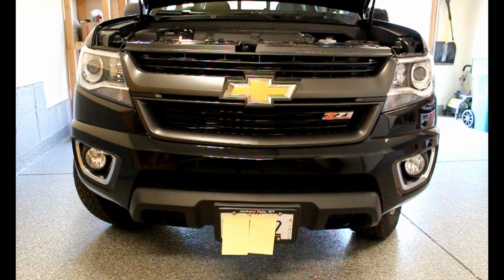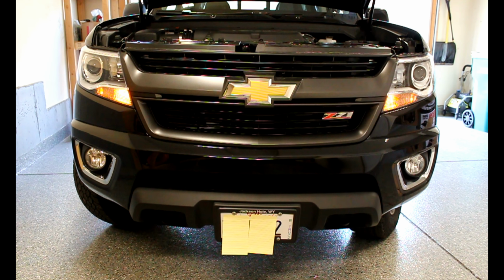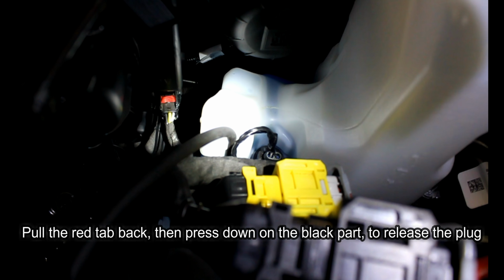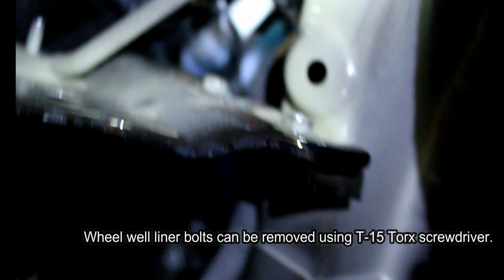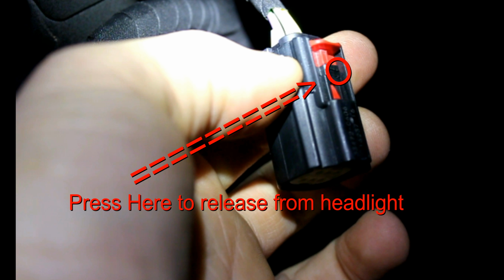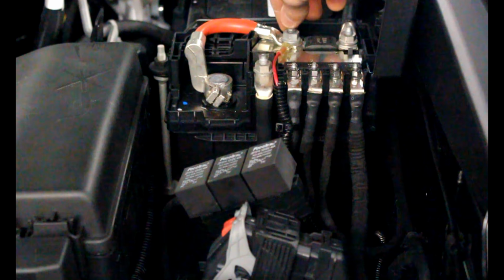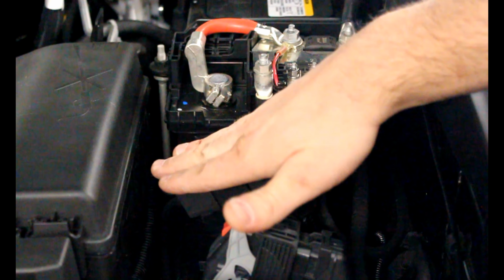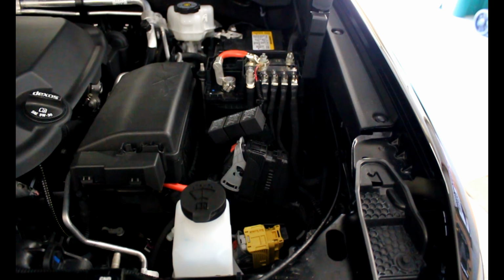[HOW TO] Install DRL Relocation Harness on 2015-2020 Colorado (Easy DIY - Plug N Play)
This video shows what is involved with installing the Daytime Running Light (DRL) relocation harness from Gen5DIY. This harness relocates the DRL's from the low beam headlamp to the parking lamps. This is good for people running aftermarket headlamp setups, and not wanting them to be running during the daytime.

The process should be the same on Chevy Colorado's and GMC Canyons. Look below for the links to each harness.

Here is a link to the website where you can buy the harness:

Work Gloves
Milwaukee Impact Wrench
Makita 12v Impact and Drill Set
Makita 18v Impact and Drill Set
Makita Drill Bits set
Go Rhino! Digital Pressure Inflator
Dewalt Socket Set
Craftsman Torque Wrench
Trim Removal Tools
Oil Drain Pan
Oil Pump
Chemical Guys Inner Clean
My Camera